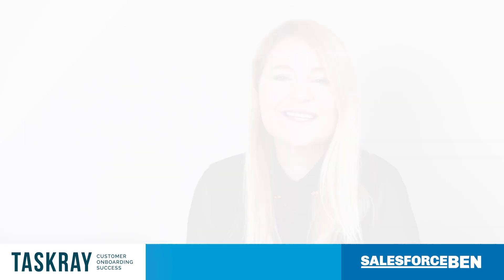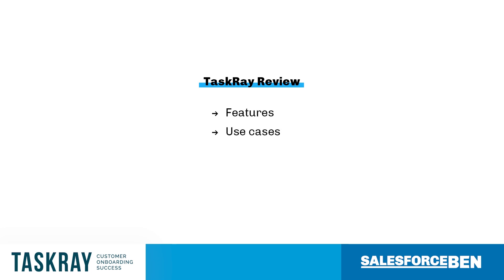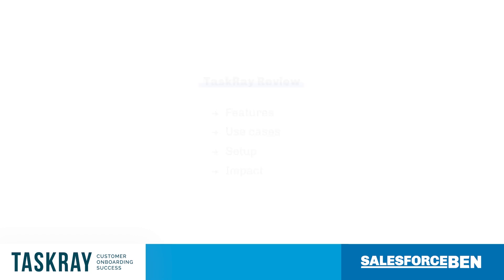Customer Onboarding & Project Management for Salesforce [In-Depth Review]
TaskRay is a Salesforce native, customer onboarding and project management application, designed to make projects organized, repeatable, and scalable.

TaskRay enables you to deliver flawless customer service, automate and template repeatable tasks and projects, as well as easily identify and report potential issues.

This in-depth review will dive into TaskRay’s features, ideal use cases, setup effort, and the potential impact of adding this app to your Salesforce stack.